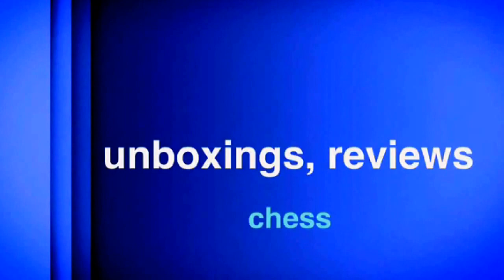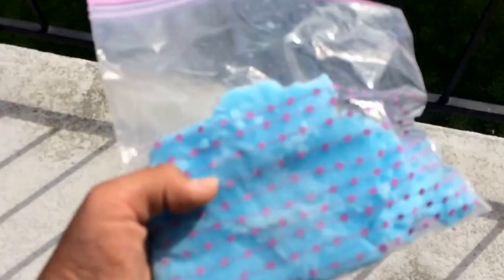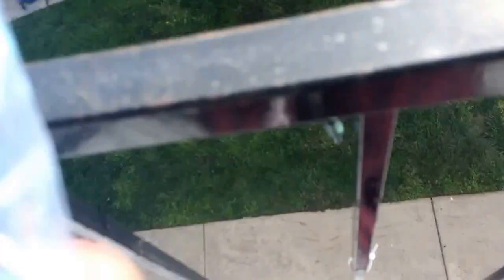Will it survive: frozen shampoo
Frozen shampoo is strong but it is strong enough for a 20 foot drop